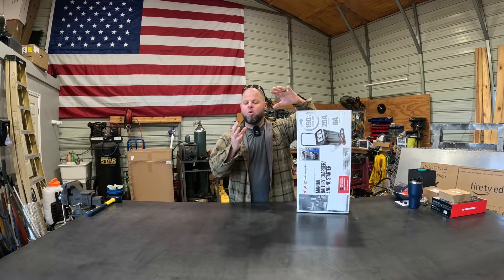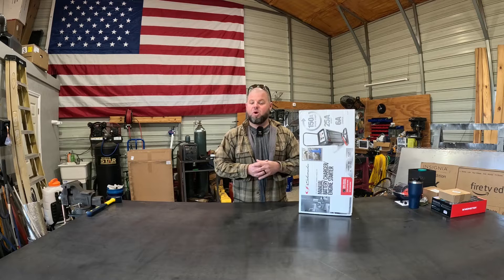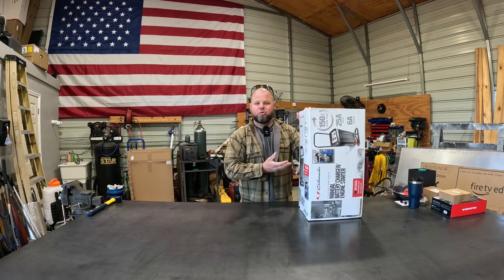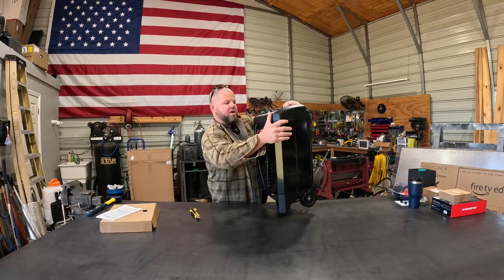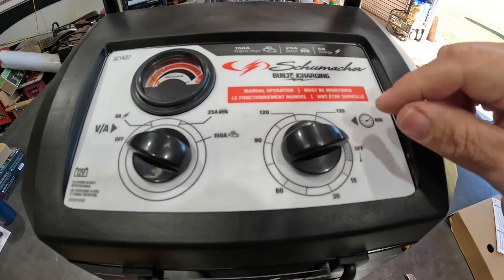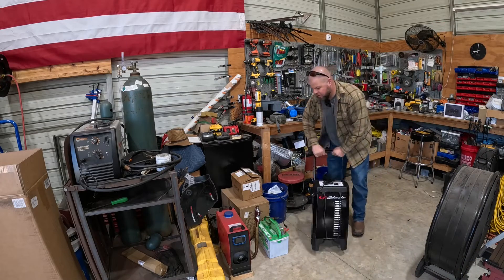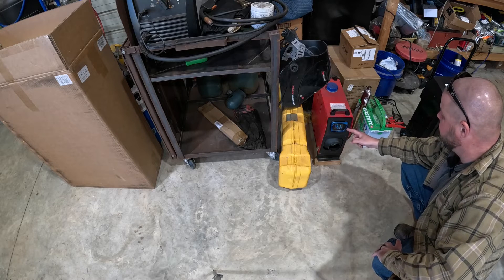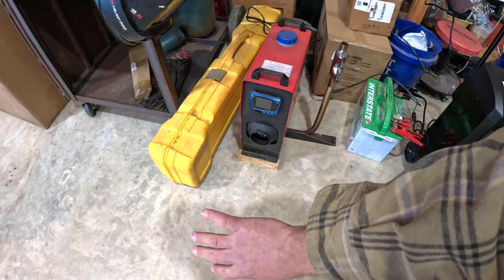MANUAL Battery Chargers Still Exist! Schumacher SC1437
Manual battery chargers have been phased out by new "smart" chargers. A big flaw of the smart chargers is they will NOT charge a dead or low voltage battery. Manual chargers take care of this problem.